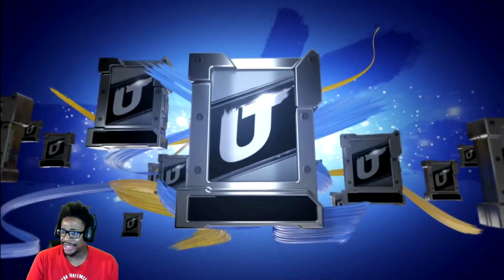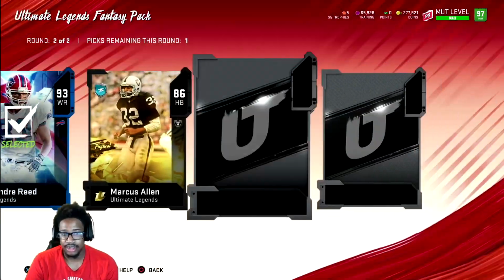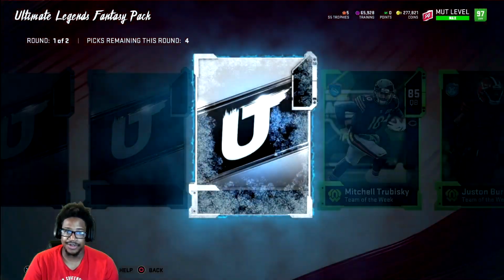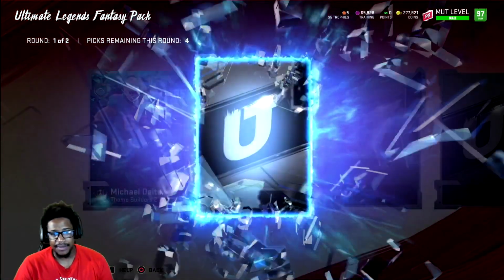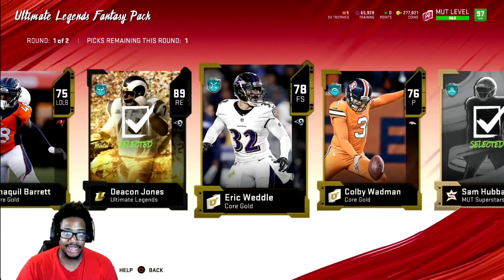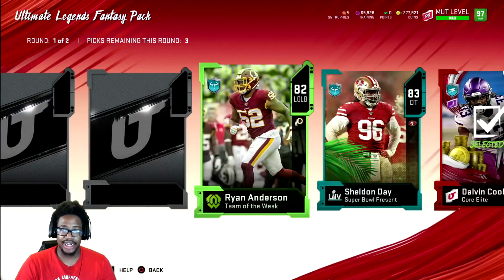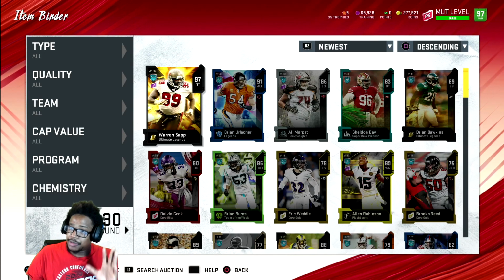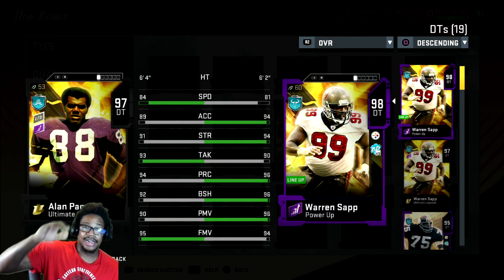BEST BUNDLE EVER !LTD PULL! MADDEN 20 ULTIMATE TEAM ULTIMATE LEGEND FANTASY BUNDLE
Wanna Grow Your Youtube Channel?